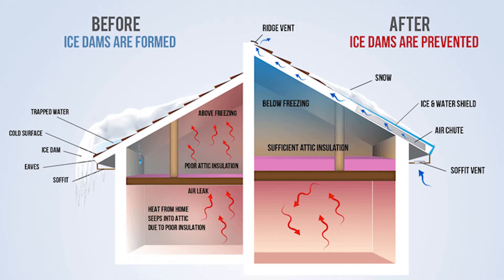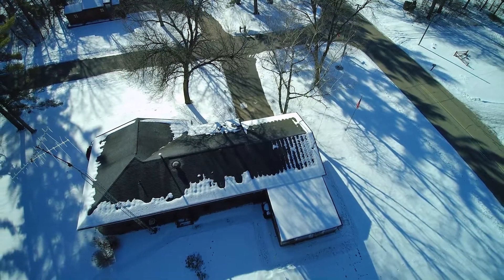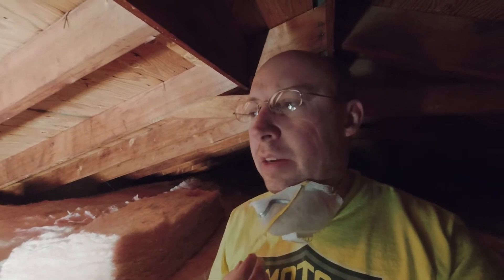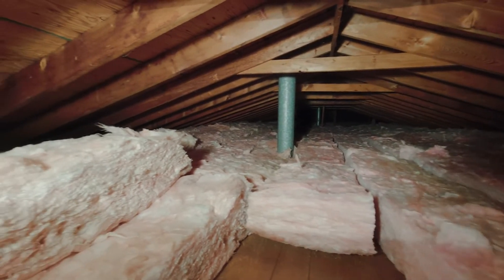Insulating your attic and preventing Ice dams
It's Carrie and Ben Nikolai, agents with Coldwell Banker Siewert Realtors in Wisconsin Rapids!

Ice dams and heat loss through your attic is a huge issue for the safety and longevity of your roof system! The biggest, easiest, and least expensive way to prevent temperature differential on your roofing material is by adding insulation to the attic space. Remember to use UNfaced insulation, and place across the joist structure. Always consider safety clothing, and good personal protective equipment!

This is an easy project that most anyone can do if they take their time, and work safely. As always, if you're not comfortable with any project consult a professional in that trade.

Realtors are still working! We're here to help everyone realize the American dream of owning their own home. but now we're doing it with far more dedication of technology. Luckily, we're well versed in this arena, and have many tools to guide anyone to being a homeowner!!

 Cheers!

and on the other social media platforms as well!